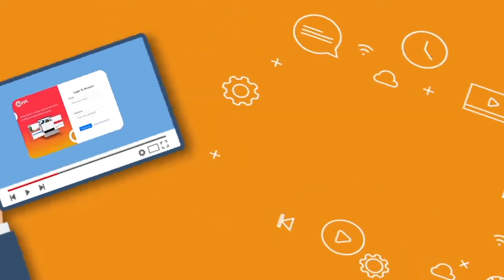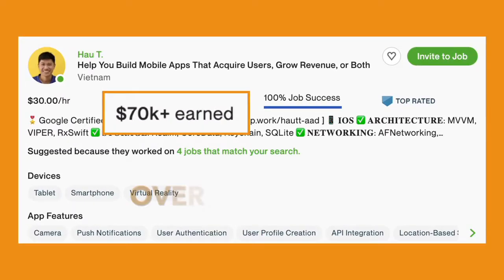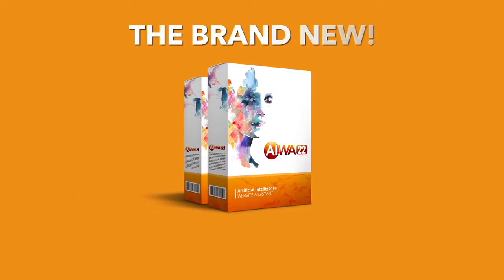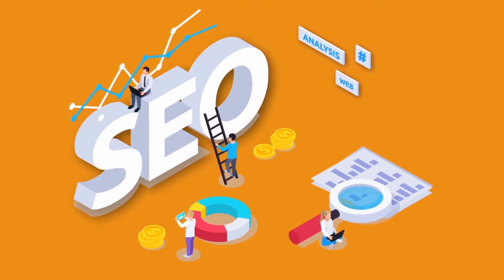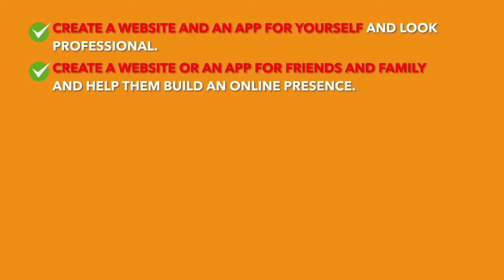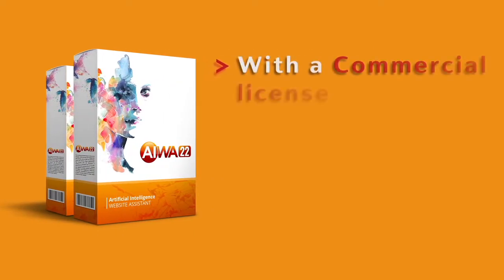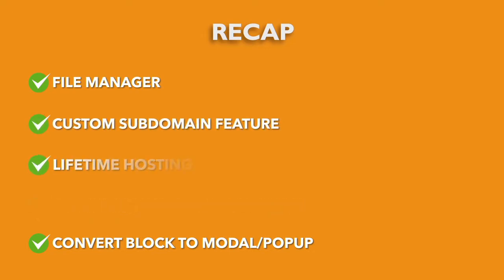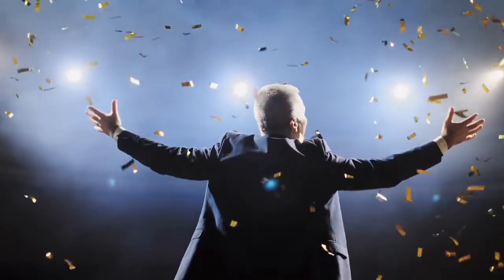aiwa22 create websites mobile apps using just a keyword | Automatic Website Builder App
Build Your Own Website Or We Build It For You | Automatic Website Builder App
See For Yourself. For The First Time Ever AIWA | Create Websites & Apps Using any Keyword or a URL! AIWA22 Build websites mobile apps using just a keyword.
Create websites & mobile apps for other businesses using AIWA22 and charge them a fee.
AIWA22 comes with commercial license that allows you to create and sell websites and mobile apps to online and local businesses.
In fact, AIWA22 has a built-in freelancer website and mobile app design and development project finder to help you find businesses looking to pay you for your help.
For the first time ever, you can now build professional
websites & mobile apps for any niche with a SINGLE
keyword using artificial intelligence!

Also use the new “import” feature to easily clone any
website or funnel you want & do changes as per your
wish within minutes!

Automate your entire app and website creation process
and easily sell this for $300 to $500 each or more using
the built-in client finder tech!

Or

Here are some Incredible features inside the app:

* Fully mobile responsive
* Create mobile apps
* Publish on Google Play Store
* Done for you marketplace
* Custom code integrations
* Unlimited hosting & SSL
* Import & export any websites
* Site traffic real-time chart
* Form builder technology
* Autoresponder integrations
* Popups & block to modals
* ADA & SEO friendly settings
* File manager & building blocks
* Create websites from a keyword
* Website import to clone feature
It's called AIWA22 and my good friend Abhi Dwivedi is going to be sharing with you how you can quickly and easily create professional websites and mobile apps…

[+] without WordPress skills,
[+] without being a coder, a web or mobile app designer
[+] using just a keyword, URL, or website import
[+] for yourself or your clients
[+] and sell them for thousands of dollars.
You’ll be blown away with what AIWA22 lets you do.

This is the most straightforward yet most useful tool since the invention of the compass.

Unlock the Early Bird Deal + Best Bonuses Ever

Or